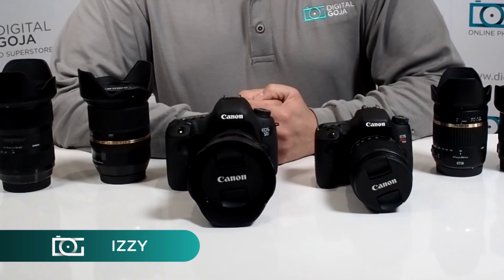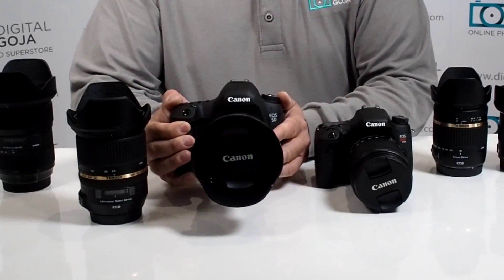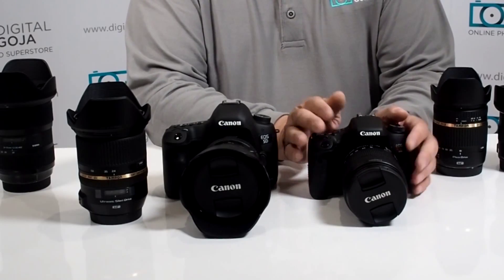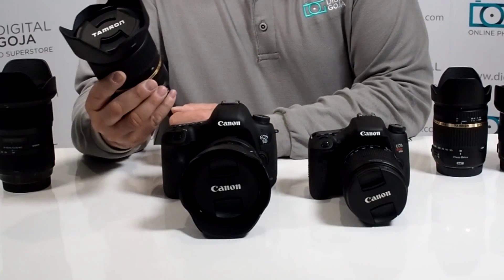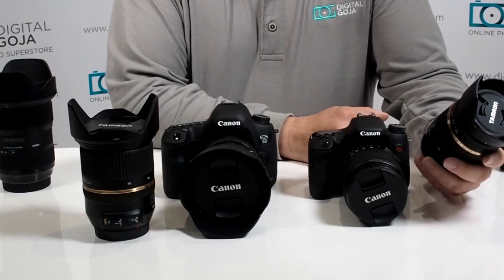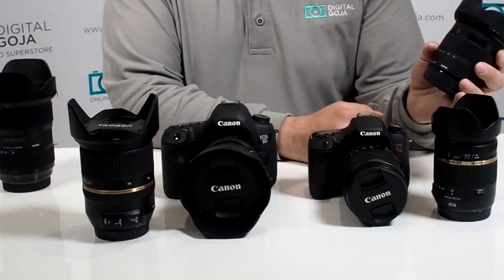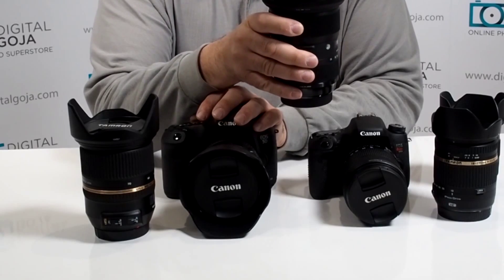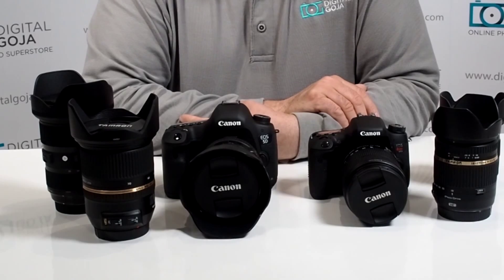FULL FRAME LENS ON CROP SENSOR | Difference Between a Lens for Full Frame or Crop Sensor Cameras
What happens when you put on a full-frame lens on a crop sensor camera? (Visit our Amazon Storefront CommissionsEarned)

Watch our video and learn the difference between a crop sensor and full-frame sensor cameras.

Here is an example with a Canon 5D Mark III and a Canon Rebel T6 using the Tamron & Sigma lenses.